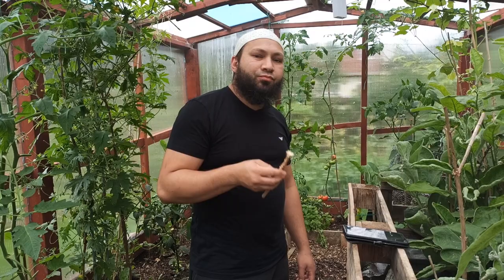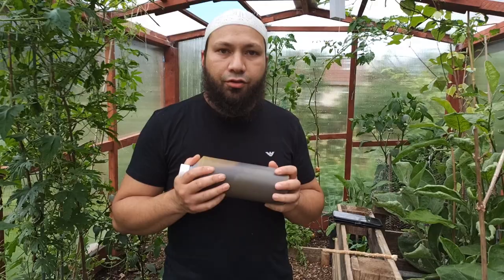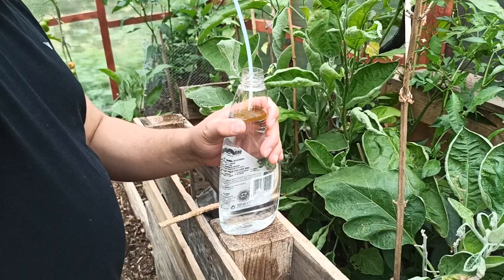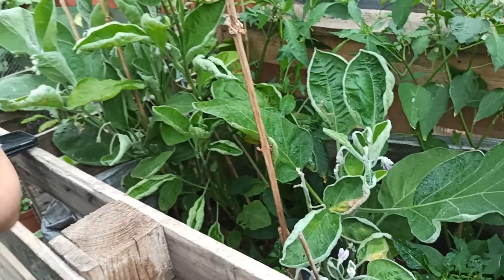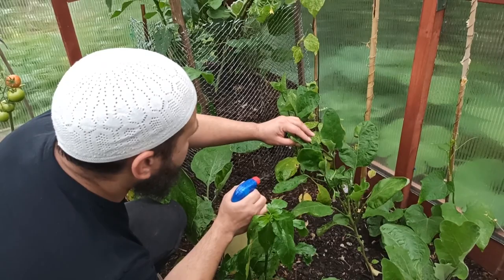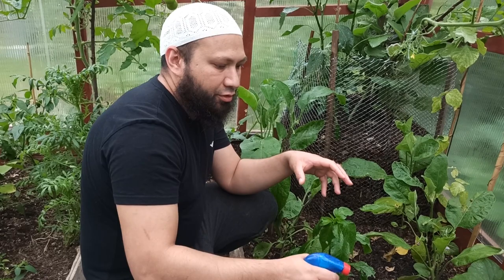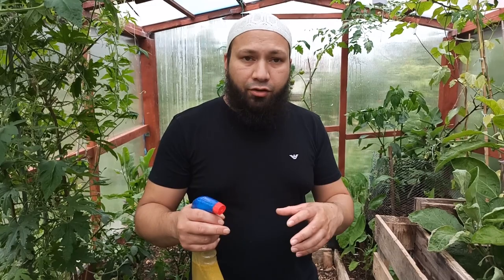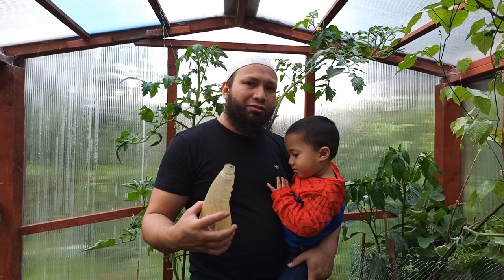How To Kill Aphids On Plants Using Neem Oil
In this video we will show you How To Kill Aphids On Plants Using Neem Oil and how to use neem oil on plants. Neem oil to control aphids is a natural way to control pests on plants using a natural insecticide which is not harmful for other insects. Neem oil is the ideal organic incecticide. There are lots on benefits ofneem oil in garden is a brilliant organic pesticide.

Pressure sprayer if you don't want to use a recycled bottle
Miswak (natural toothbrush)

I film everything on my phone